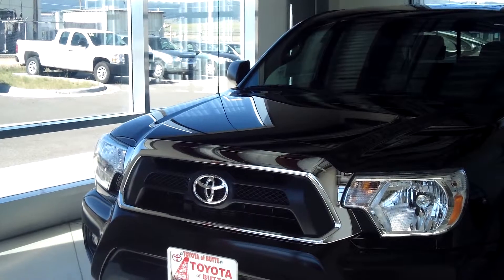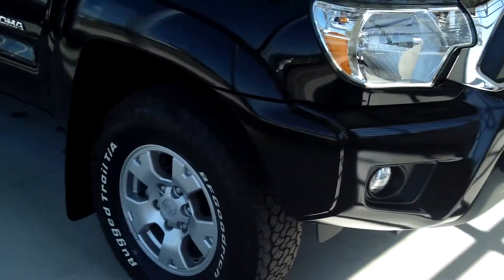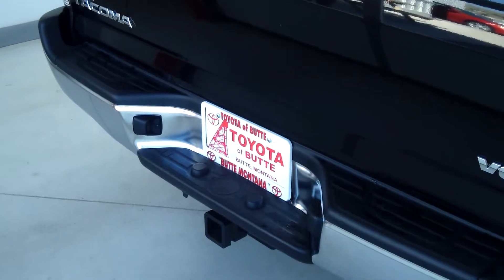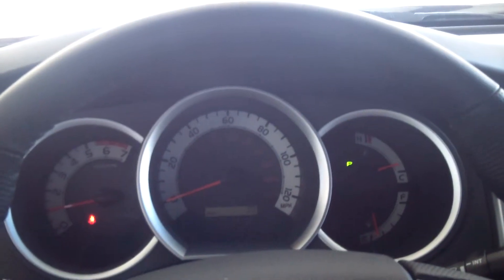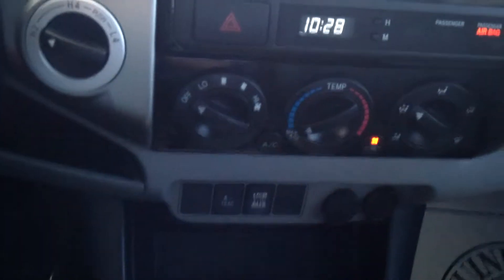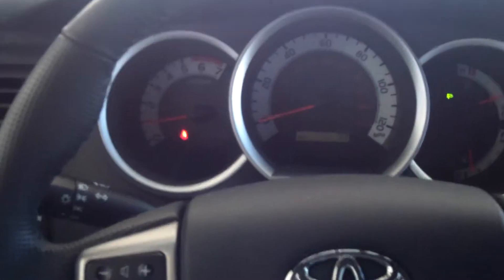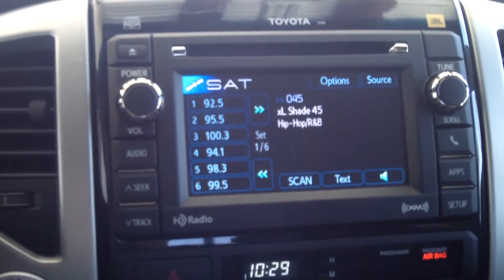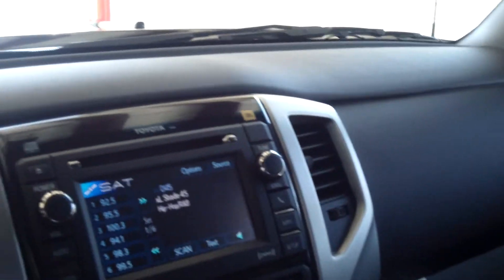Toyota Tacoma Double Cab 4x4 v-6, Toyota of Butte, Montana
What a sharp looking pickup!  This Toyota Tacoma is great looking and durable.  It has a 4.0 L v-6 engine,16 inch wheels and of our course 4 wheel drive.  Which goes great with the upgraded tow package.  For your convenience a 6.1 inch touch display screen with entune and navigation, hands free Bluetooth, and the integrated back up camera that displays in the review mirror when in reverse.